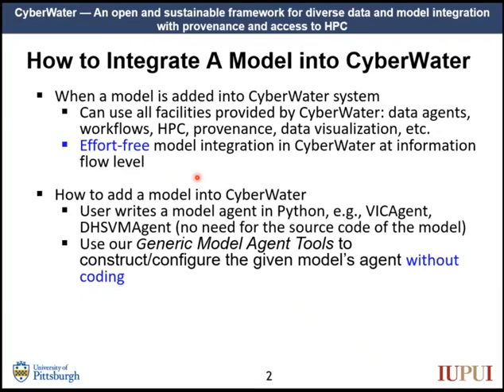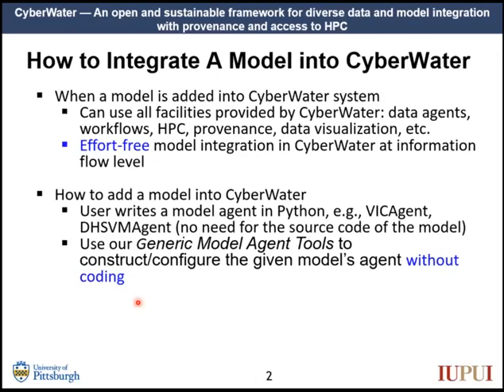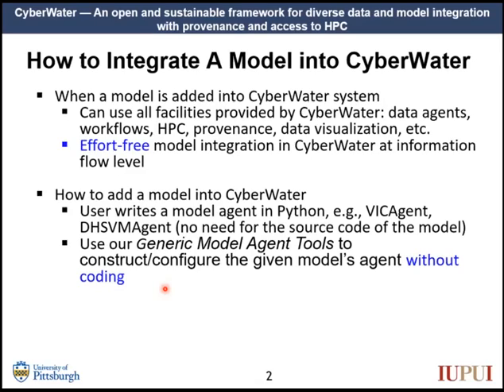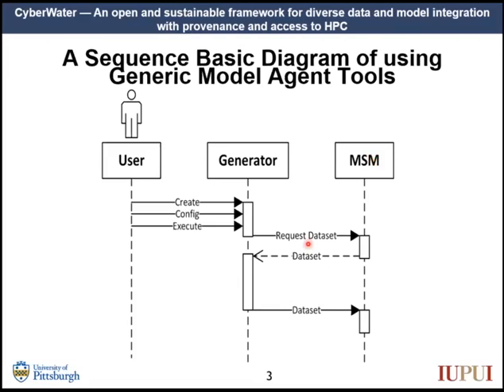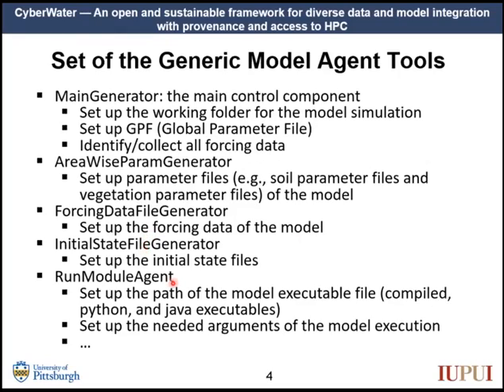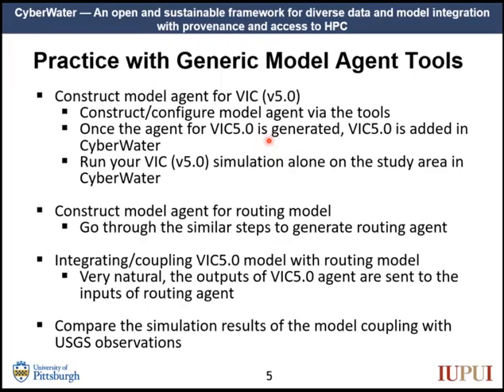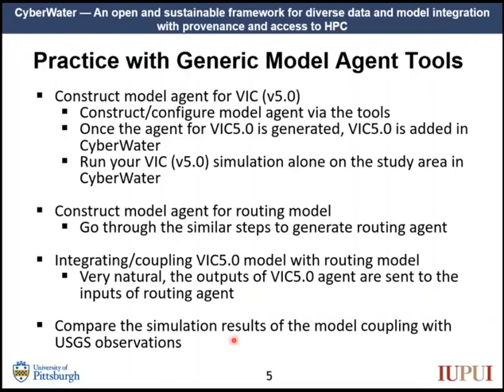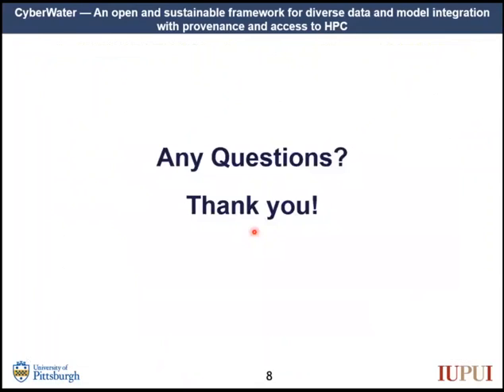CyberWater: Generic Model Agent Tools, Yao Liang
CyberWater Focus Group Workshop